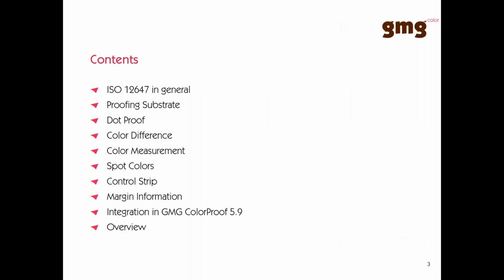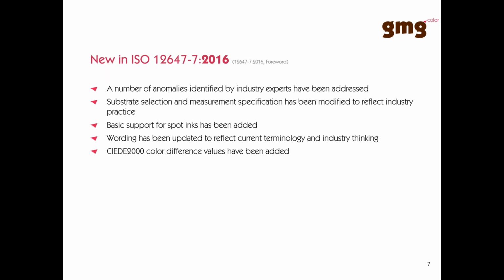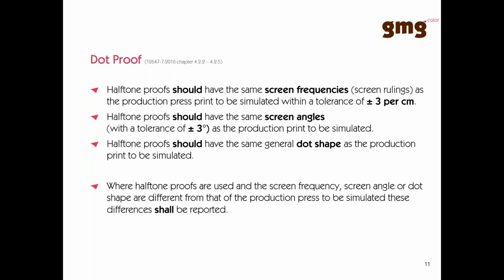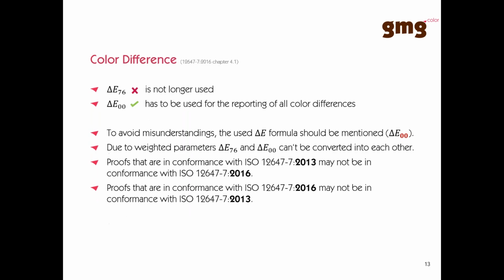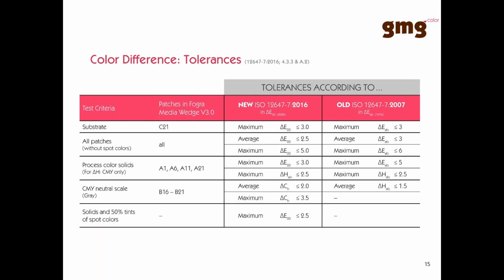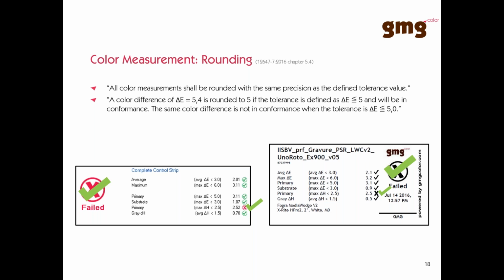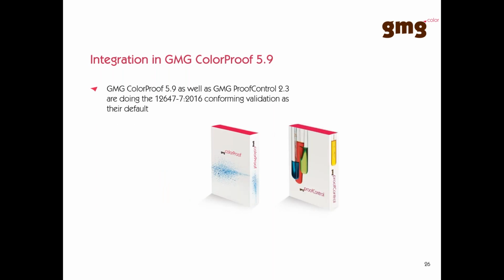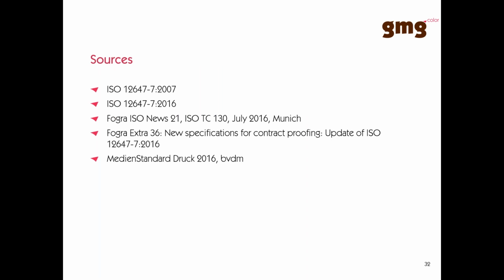ISO 12647 7 2016 new ISO standard and GMG ColorProof 5 9